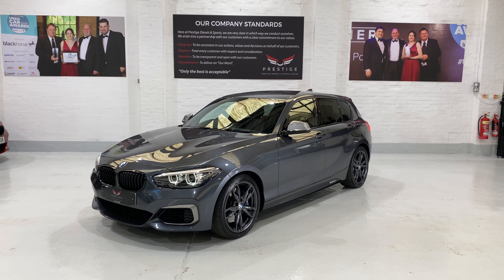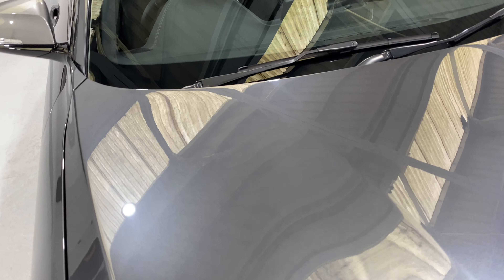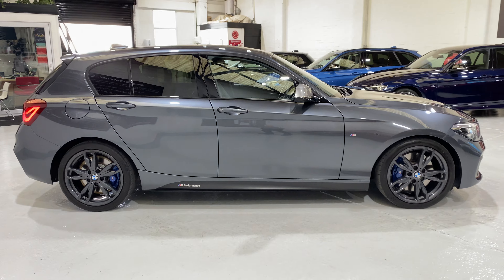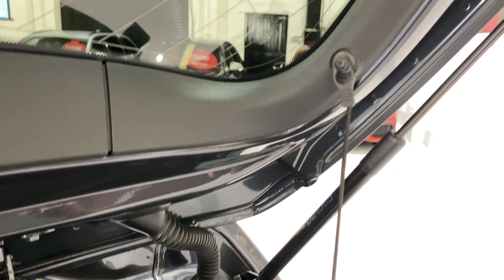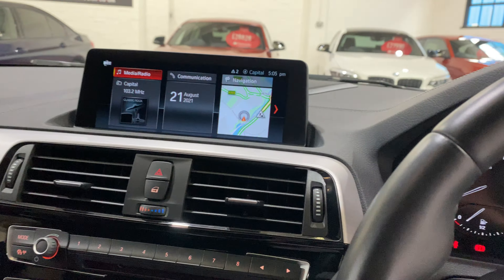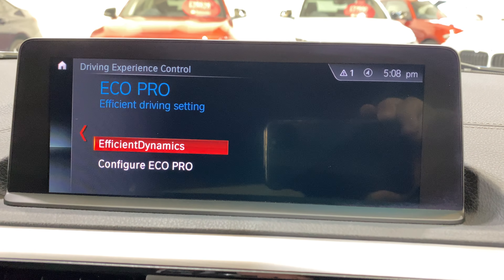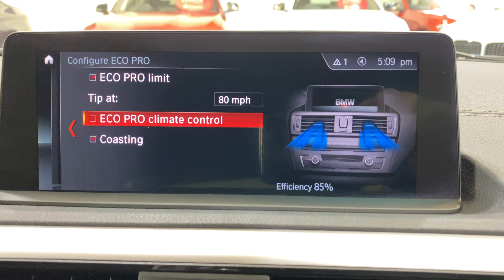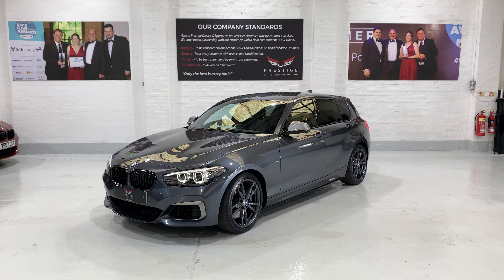BMW M140i Shadow Edition 5dr Adaptive M Sport Suspension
BMW M140i Shadow Edition 5dr Adaptive M Sport Suspension Professional Media Heated Seats Electric Folding Mirrors Front & Rear parking Sensors Apple CarPlay